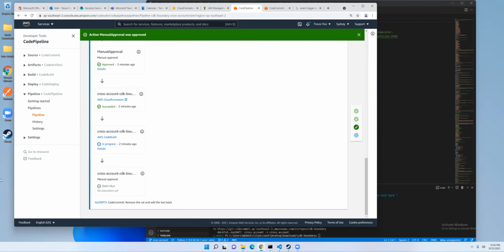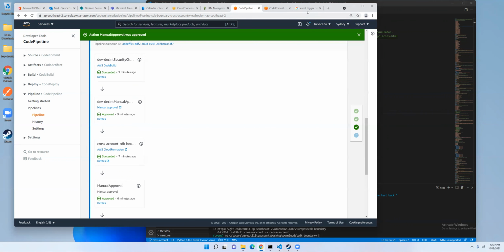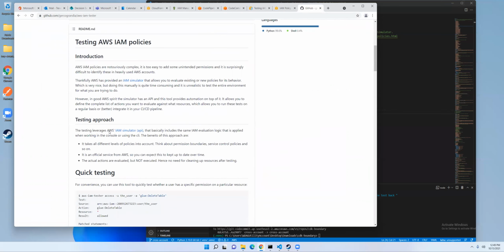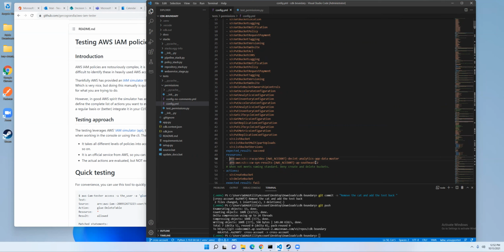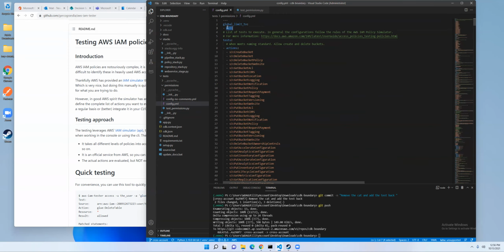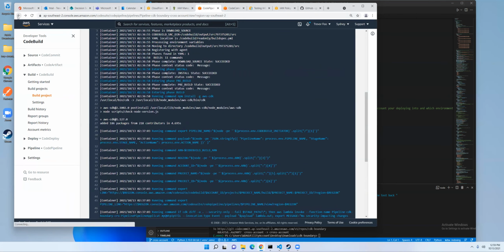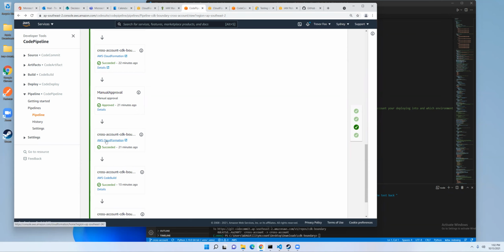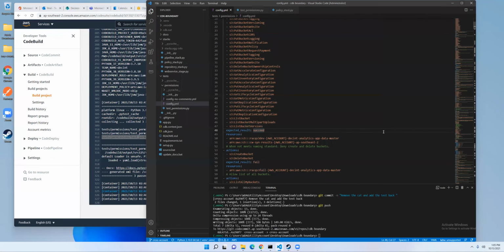Controls and security considerations when it comes to altering IAM Permissions